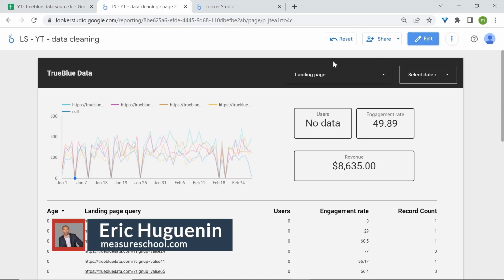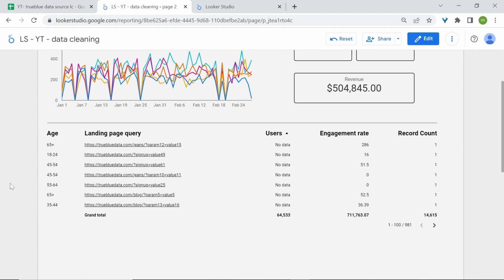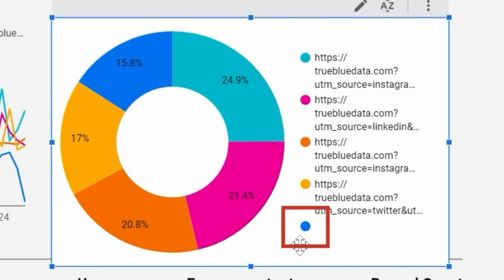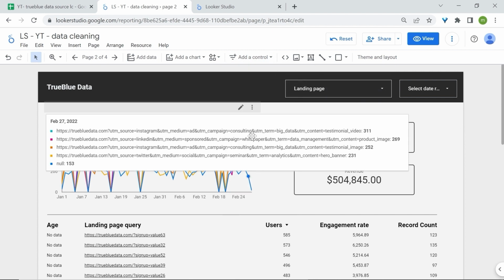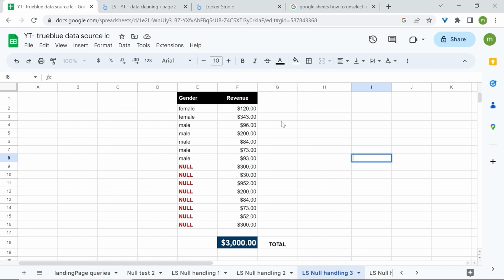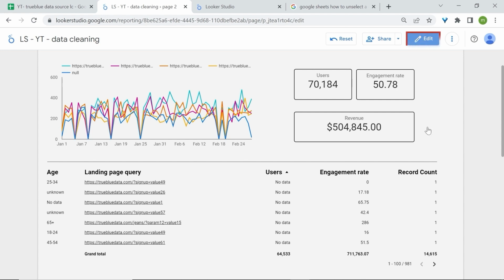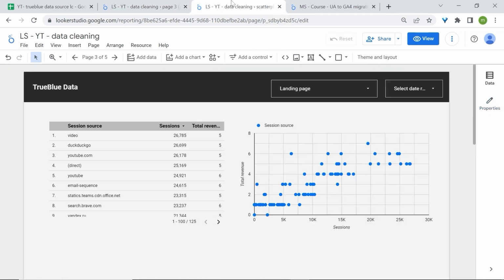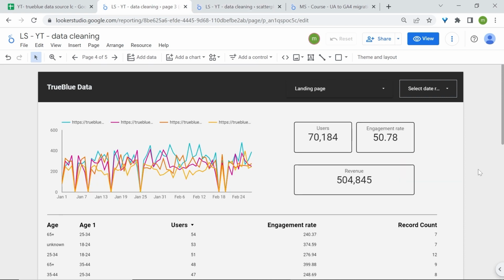How to Fix N/A, Null, 0... in Looker Studio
Missing values like the famous “Null” or “NA” are not the prettiest thing to see on your charts. But simply removing them may have a significant impact on your analysis. In this tutorial, we'll explore safe methods to handle missing values in Looker Studio and share tips to avoid any traps.

Are you a reader more than a video person? Check this out

👍  FOLLOW US 👍

OUTLINE:

00:00 - Introduction
00:59 - Identifying Missing Values
02:32 - When to Keep/Remove Missing Values
03:27 - Using Filters to Remove Null Values
04:08 - Adding a Control to Remove Null Values
08:46 - Null Values Data Types
10:14 - Conclusion